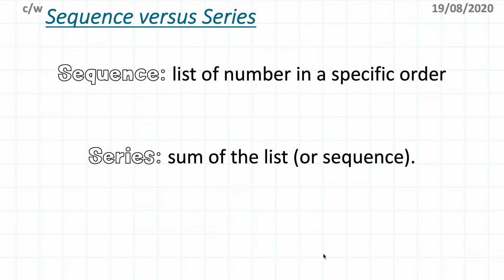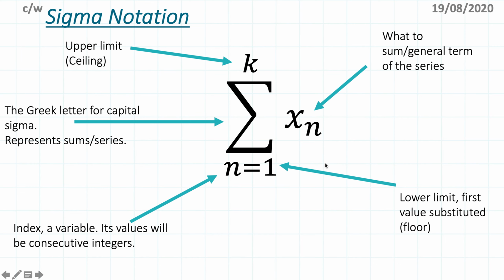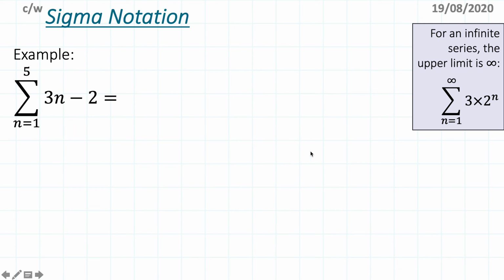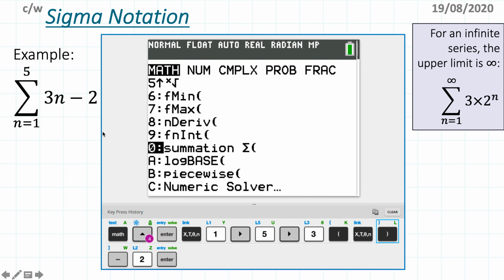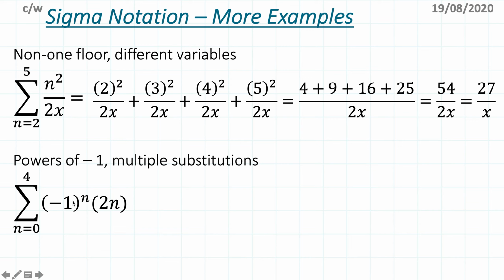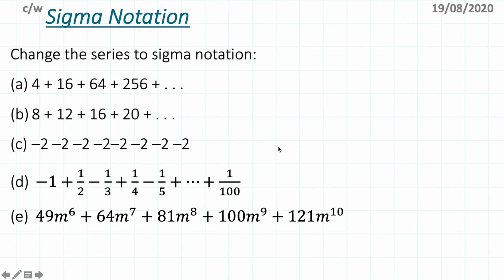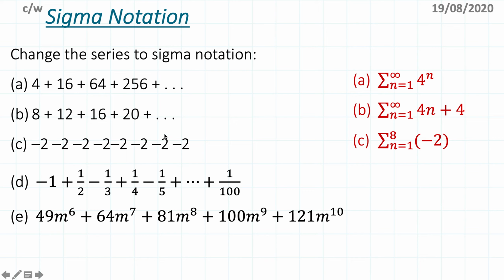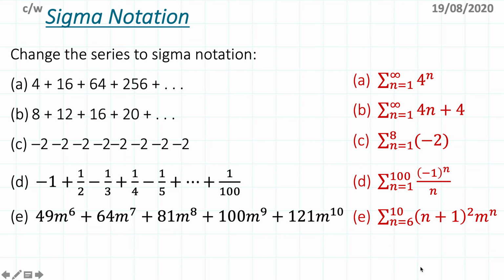Sigma Notation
Explaining sigma notation and how to use it with the GDC.